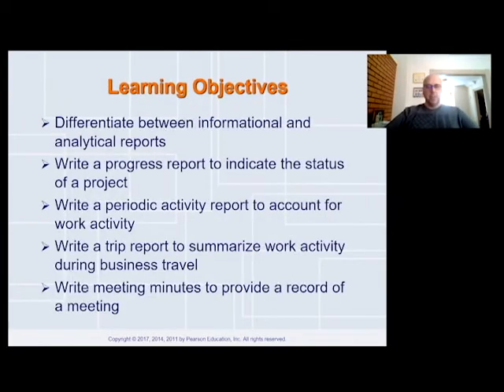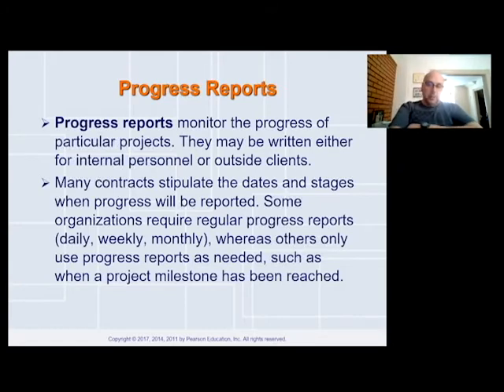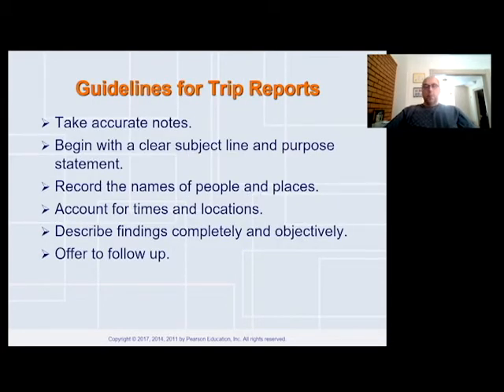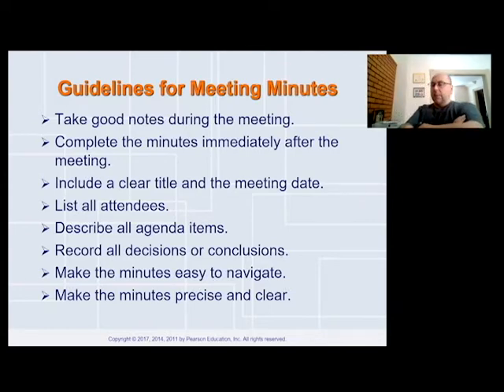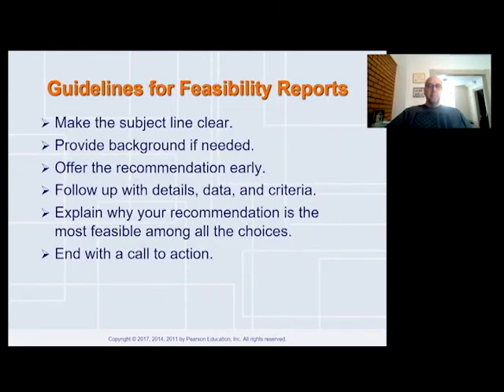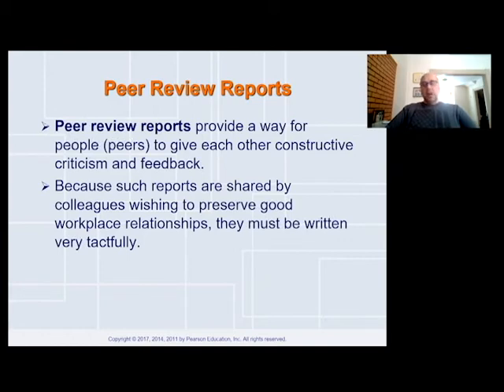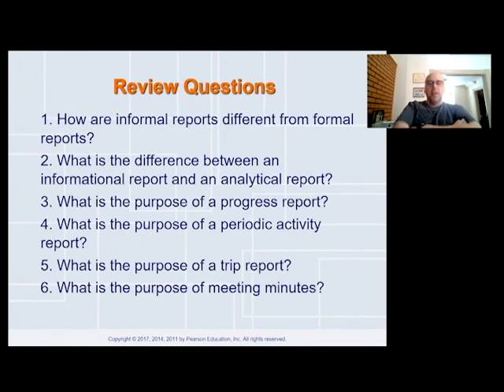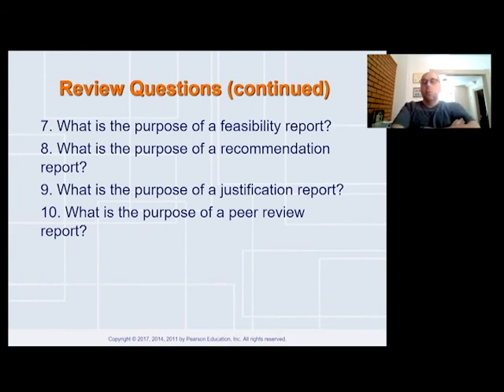Informal Reports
This lecture discusses informal reports in science and technical communication.